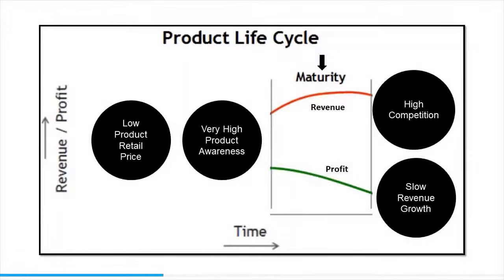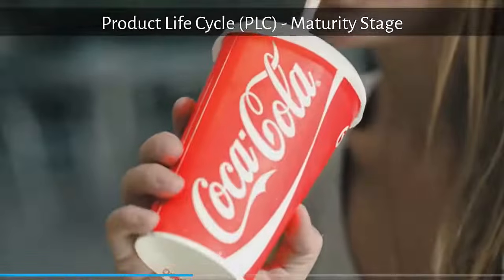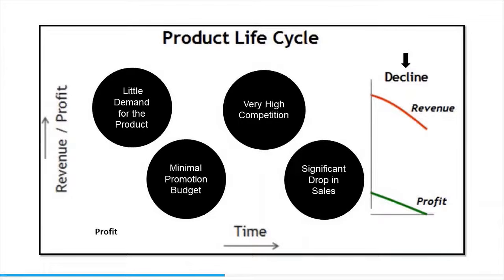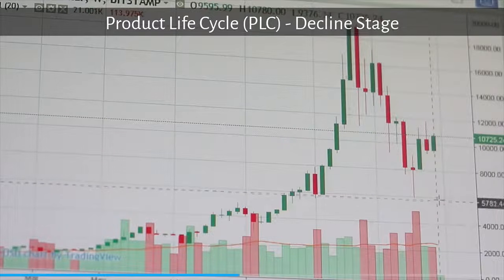The Product Life Cycle Explained: From Introduction to Decline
Explore the four stages of the Product Life Cycle (PLC), a powerful concept for understanding how products move from market entry to eventual decline.

In this breakdown, we walk through each phase—Introduction, Growth, Maturity, and Decline—with real-world examples like Coca-Cola, Tesla, and even Facebook.

Discover how products can thrive in each stage, the strategies businesses use, and why even the best products ultimately see an end.

This video is a must-watch for marketers, entrepreneurs, and anyone interested in consumer behavior!

Video Content

0:00 – Understanding the Product Life Cycle (PLC)
0:23 – Introduction Stage: Launching New Products
1:25 – Growth Stage: Rising Sales and Competitors
2:19 – Maturity Stage: Sales Plateau and Market Saturation
3:41 – Decline Stage: Falling Sales and Market Exit
5:01 – Recap: Examples Across Each Life Cycle Stage

Famous Quote: “Every product has a birth, a growth, and an end. The goal is to make the best of each stage.” – Anonymous

School of Learning
Arnav Dutta